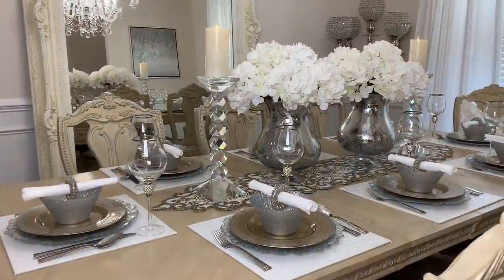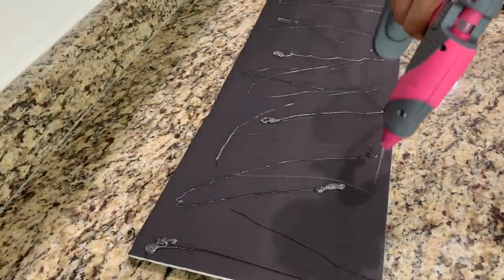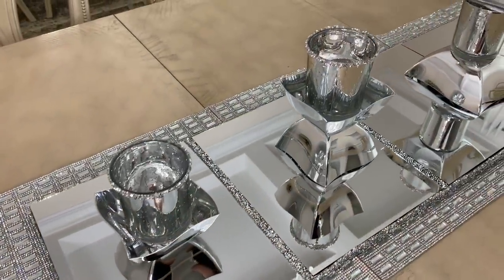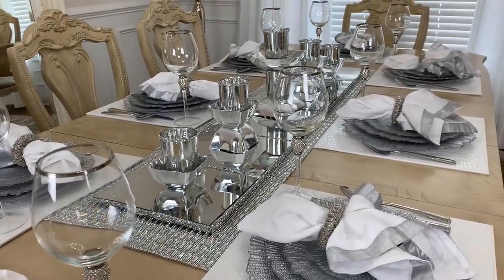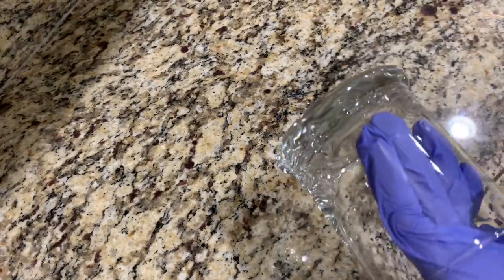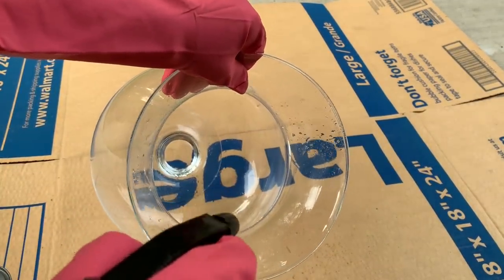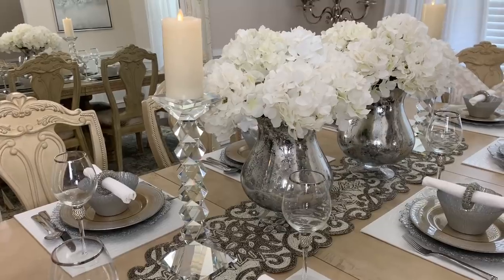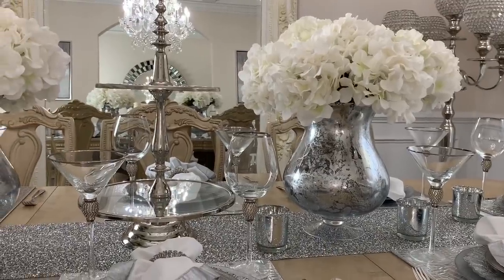Dollar Tree DIY | Zgallerie & HomeGoods Hack Tablescape on a Budget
In today’s video I’m going to show you how to create beautiful budget friendly tablescapes. I’m so excited to share that this video is in collaboration with the very talented Denise from Bemyguestwithdenise. These home decor diy ideas will help you to create an elegant style home. We hope you enjoy! 💗

DIY #1
2 Foam Boards
6 silver frames mirrors
Rhinestone wrap
Hot glue gun
Exacto knife
Scissors

DIY #2
5 mercury glass tea light candleholders
6 pack silver napkin rings
(2) packs of 4 mini chrome bowls
(1) pack of 2 medium chrome bowls
Hot glue gun
E6000 (optional)
Rhinestone wrap

DIY #3
Glass cup
Crystal wrap
Hot glue gun
E6000
Scissors

DIY #4
Flower vase
Krylon looking glass silver

Shop my home:
Living room chandelier
Ceiling medallion
Acrylic pewter curtain rod
Curtain panels similar
Silver shag rug 8x10
Mirrored mosaic wall decor
Silver pillow
Grey crushed velvet throw
Crystal lotus flower
Crystal curtain holdbacks